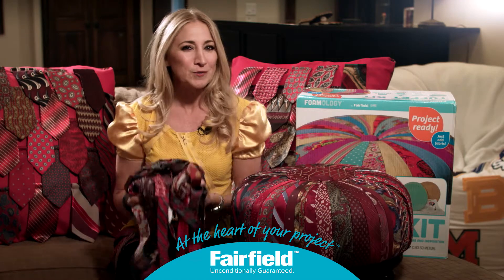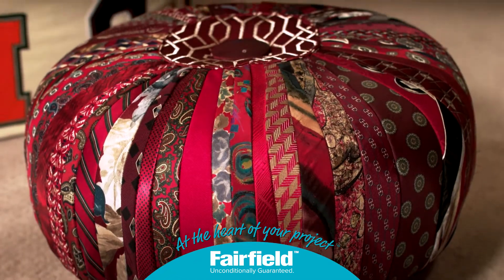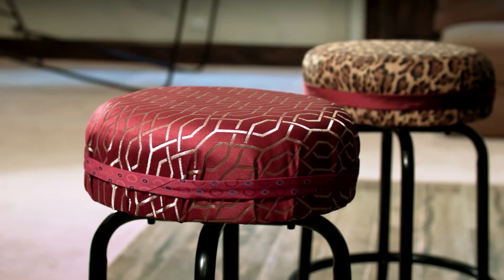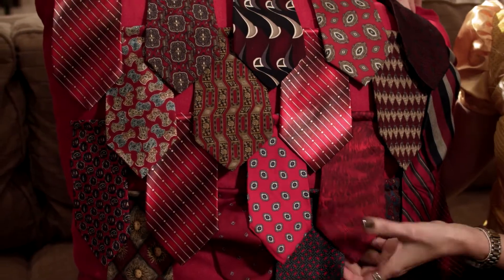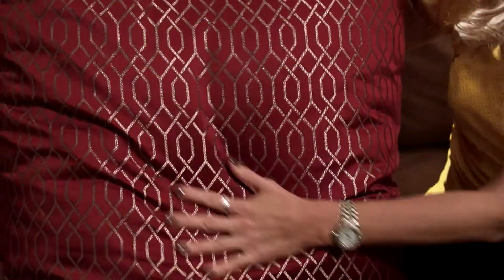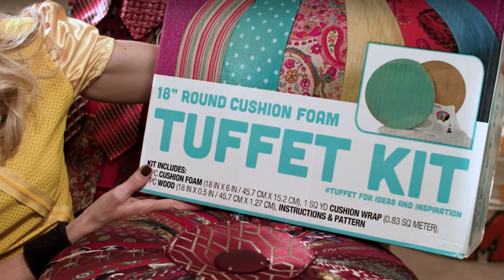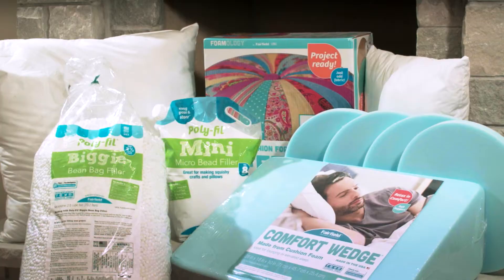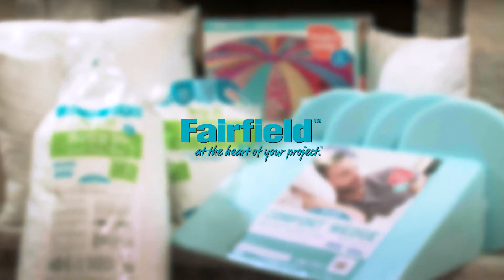DIY Man Cave Neck Tie Tuffet from Fairfield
Put your feet up and relax. This DIY Tuffet covered with repurposed neckties is a perfect addition to your rec room, man cave or living room. Great to use for extra seating too. Fairfield's Cushion Foam Tuffet Kit makes it fast and easy to make one of your own.